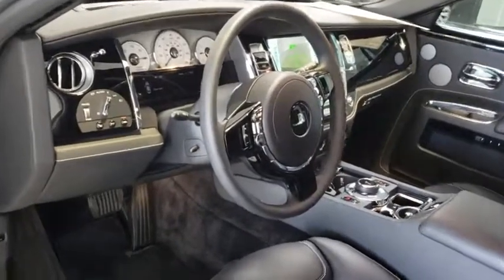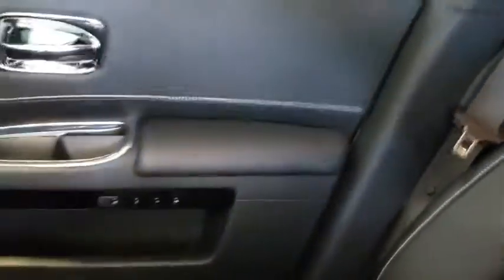2017 Rolls-Royce Ghost Tampa Bay, Jacksonville, Fort Lauderdale, Miami, West Palm Beach, FL JUX54610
Used 2017 Rolls-Royce Ghost

Fields Motorcars Orlando is a full-service luxury & exotic, new & pre-owned Rolls-Royce, Bentley and Lamborghini dealer in Longwood, Florida and serving Central Florida and offering new Lamborghini, Bentley & Rolls-Royce vehicles for sale. We offer both used & new 2017 vehicles, financing, vehicle service & more. Our dealership is located at 895 North Ronald Reagan Blvd Longwood, FL 32750. For hours and detailed directions to our dealership
Fields Motorcars Orlando in Longwood, Florida is a new & used car dealer with a selection of 2017 vehicles in addition to our car service, auto parts, financing & more.

Fields Motorcars Orlando in Longwood is a proud member of Fields Auto Group. At Fields, we're proud to serve our customers in Florida, Illinois, Wisconsin, and North Carolina.  Family owned and operated, Fields Auto began with the opening of Fields Cadillac in Evanston, IL in 1971.

Fields Motorcars Orlando
895 N Ronald Reagan Blvd

CARFAX One-Owner. Clean CARFAX. Stone Grey 2017 Rolls-Royce Ghost RWD 8-Speed Automatic V12 Starlight Roof, Lane Departure Warning System, Contrast Stitching, Driver Assistance 1, Front Ventilated Seats, Head-Up Display, High-Beam Assistance, Standard Spirit of Ecstasy, Wheels: 21 5 Twin Spoke Fully Polished Alloy.Recent Arrival!Come visit our brand-new facility at 2202 33rd St, Orlando, FL 32839, including our incredible hangar - Florida's largest indoor collection of exclusive, luxury pre-owned vehicles. Fields Motorcars Orlando in Orlando, FL is a luxury car dealership with new Lamborghini, Rolls-Royce Motor Cars, and Bentley vehicles, and a large selection of pre-owned high-end vehicles.